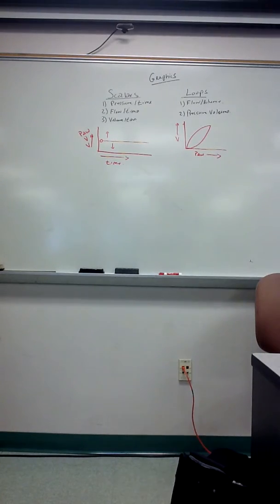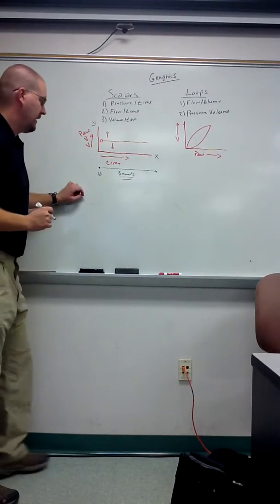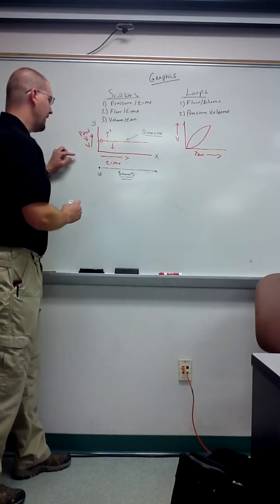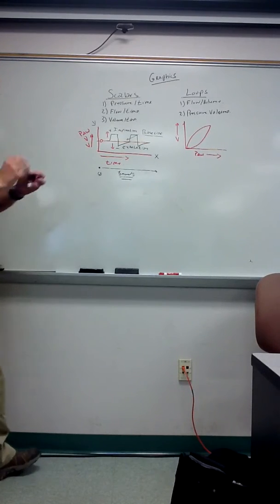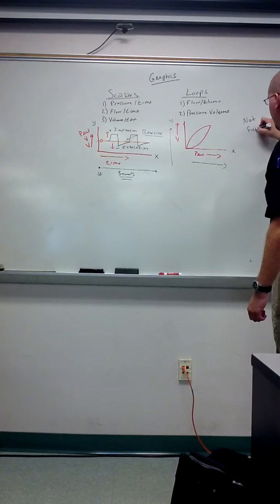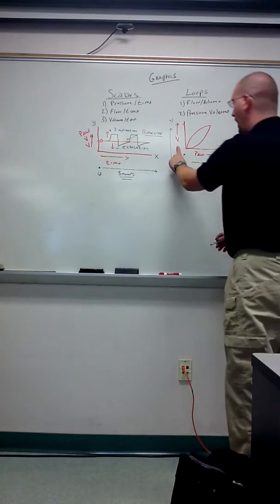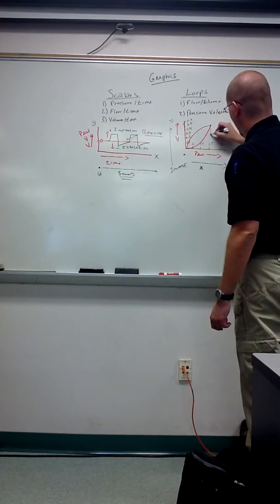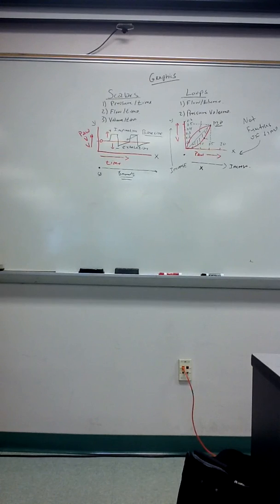Anatomy of Ventilator Graphics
Describing and comparing/contrasting the basic categories of ventilator graphics.